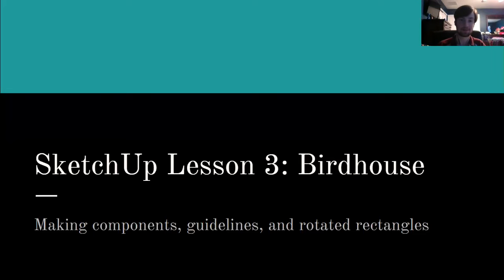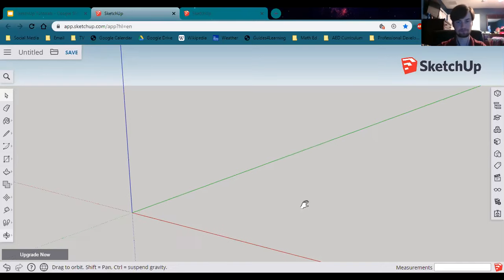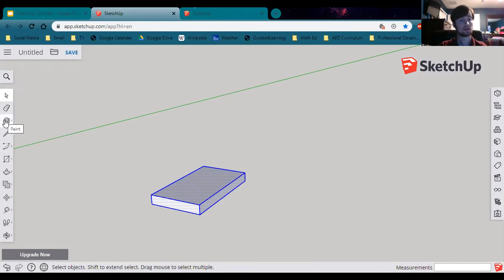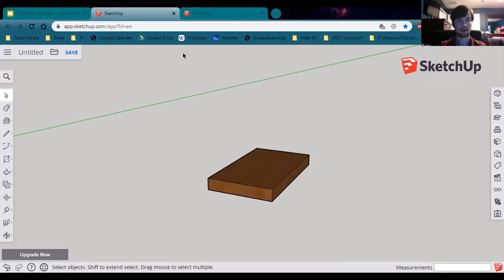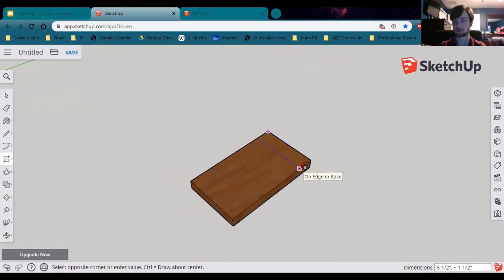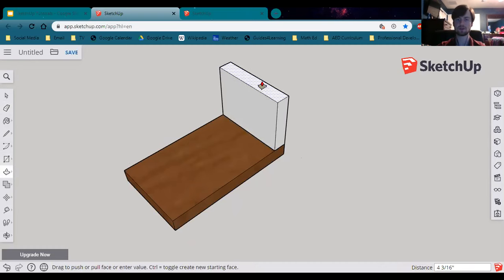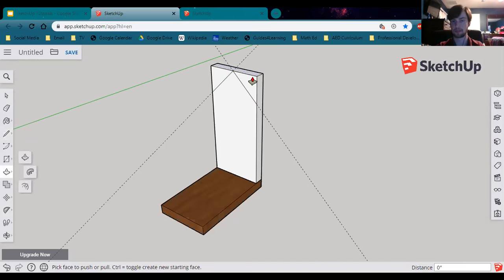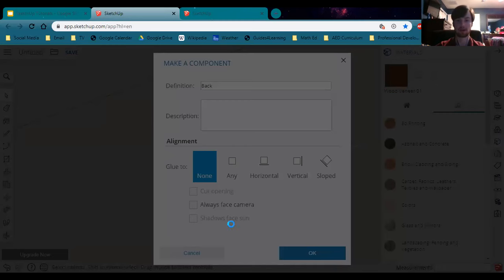SketchUp Lesson 3 Birdhouse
How to make a birdhouse in SketchUp.

Third SketchUp lesson.

Time Stamps:
(To be included)